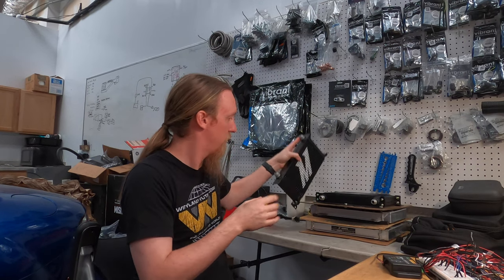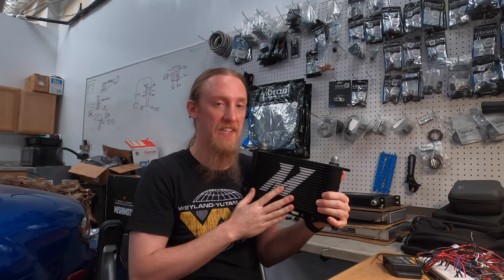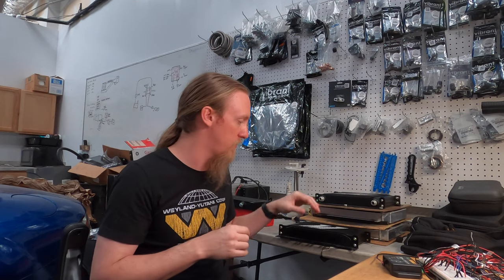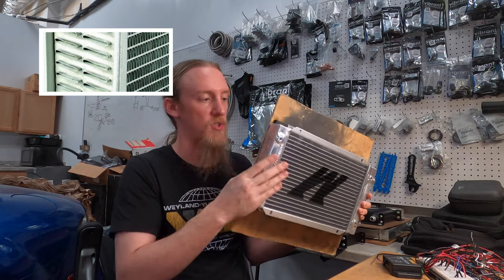Oil cooler heat exchanger study Pt1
I would love to have made a shorter video but I wanted to explain as many facets of the science as I could. I ended up breaking this into 2 segments. The first video goes into the explanation of how exchangers work, analyzing the design, and explains how I designed an experiment to come up with data. The second video contains the actual experimental results as well as how I wrote my calculator to derive them. I would love feedback so I can make improvements on the calculation!

VIDEO 1: (THIS VIDEO)
0:00 Introduction
2:50 How heat exchangers work
15:00 Oil coolers being tested
25:25 Designing an experiment
37:40 Outro

0:00 Introduction
3:30 Experiment #1 results
6:39 Experiment #2 results
7:38 My calculator
17:36 Outro